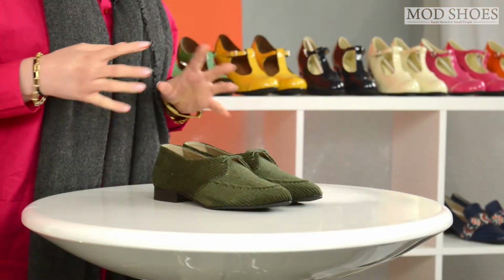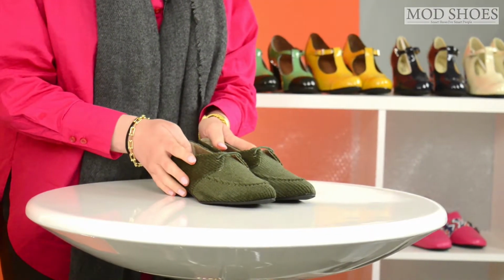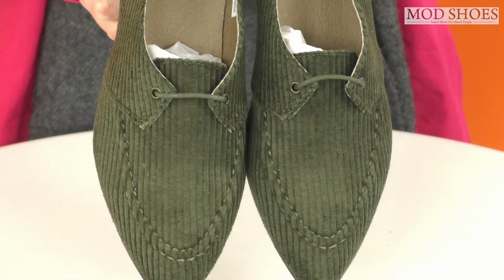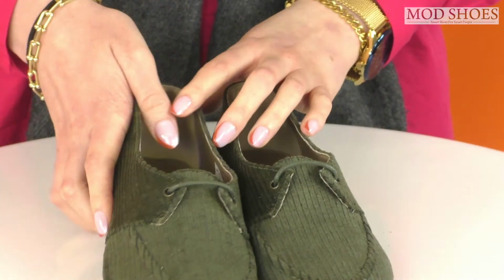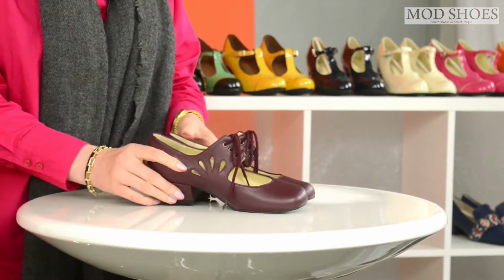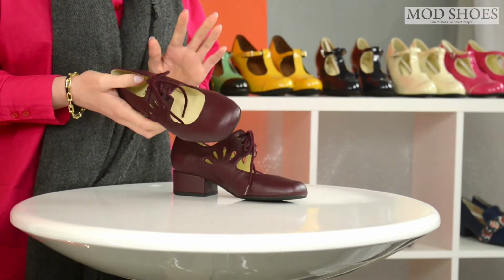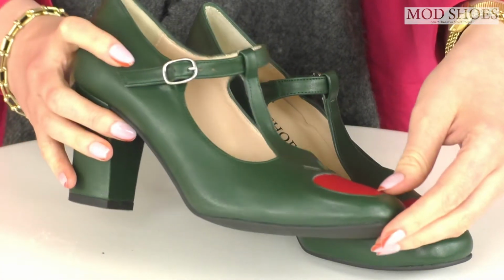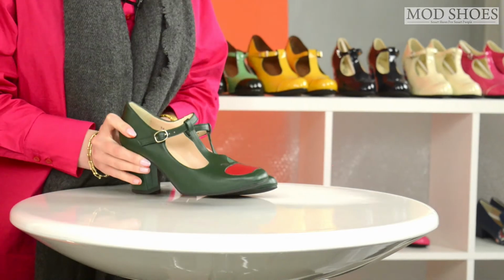Vegan Show Review Mod Shoes Nov 2021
Mod Shoes are absolutely delighted to bring you the fantastic news that our long awaited Vegan shoes have arrived. The idea of a non-leather, cruelty-free shoe has been simmering with us for some considerable time. It is more than just a passing fashion, as one of the founders has been vegetarian most of their life, and vegan for the past few years, so this is a personal crusade and well as a business one.

It has taken a while, as we wanted to produce a shoe that looked equally as good as our existing collection; quality was paramount, as was comfort and wearability.

But it was also vital that the shoes had the retro style and wow factor that Mod Shoes as a brand are renowned for. Just because the shoes are vegan, does not mean they have to be purely functional or dull but worthy!

The shoes are lovingly crafted from Vegan material made in Spain Composition: Polyester 89,1 % & Cotton 10,9 % and made to our exacting standards in a small but top quality factory in Spain.

At present we are launching two styles, one of which is a homage to our iconic “Dusty” shoe, that we are naming the “Dusty Vee”. The other is a fabulous vintage style lace up, the “Angie”, based on an original 1960’s shoe, available in both patent and non-patent versions. We do hope that our new Vegan shoes will be loved by our existing customers, and welcomed by the many potential customers who have enquired about an alternative to leather shoes over the years.